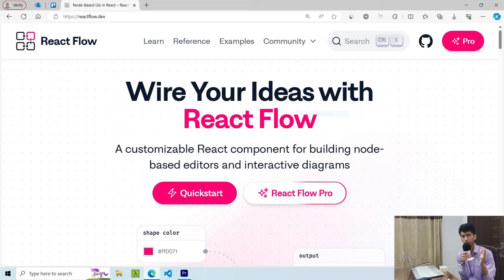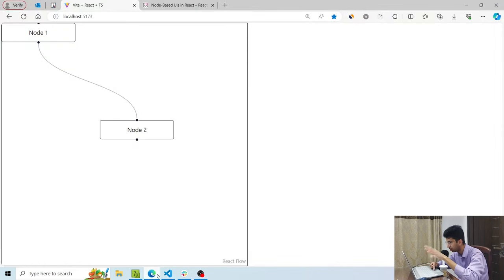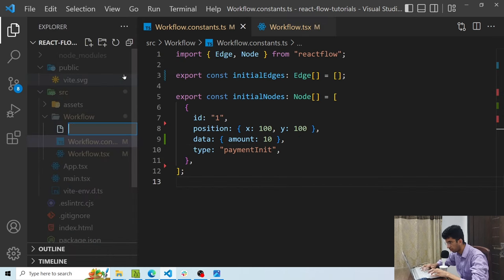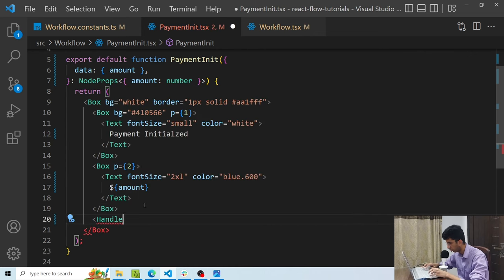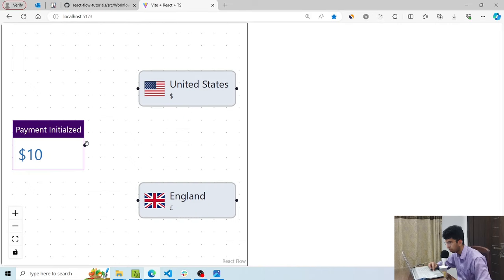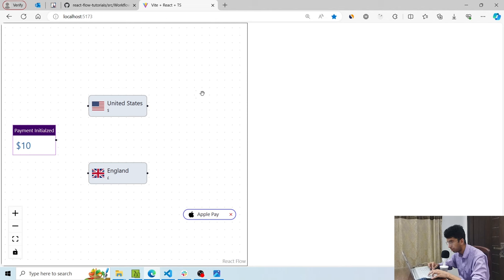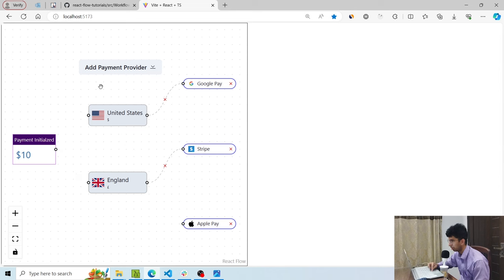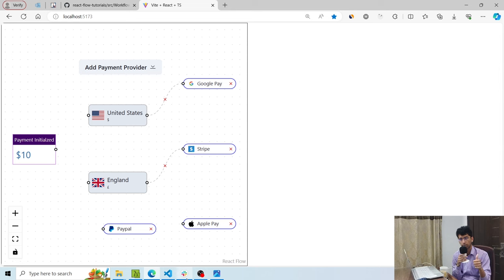This React Library Blew My Mind - React Flow Course in 30 minutes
Hi all, in this course we will discuss one of the best React Workflow and Flowchart library, React flow. In this tutorial I will make a React flow project and will cover the following concepts while making it:
1) React Flow Concepts
2) Nodes, Edges, Handles in React Flow
3) Add/Delete Nodes, Edges in React Flow
4) Custom Nodes, Edges, Handles in React Flow

00:00 Intro
00:06 Project Intro
00:50 React Flow Concepts
01:21 React Flow Component
01:53 Adding Nodes in React Flow
03:20 Adding Edges in React Flow
04:33 fitView prop
04:56 React Flow Plugins
06:05 Using State in React Flow
07:41 onConnect prop
08:59 Reviewing the project
09:25 Adding Custom Node Component
12:46 Adding Handle in Custom Node Component
13:40 Adding Payment Country Custom Node
17:18 Adding Payment Provider Custom Node
19:43 Deleting a Node
20:43 Adding Payment Provider Select Custom Node
22:12 Adding a Node
24:20 Adding Custom Edge
25:28 Delete an Edge
28:21 Adding Custom Handle
30:00 Outro